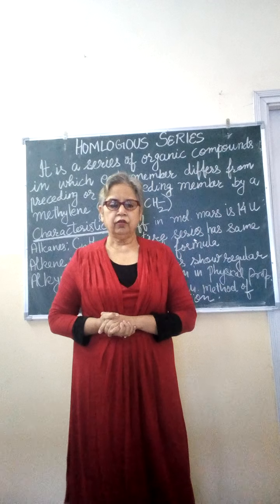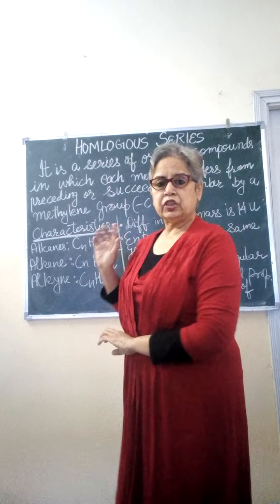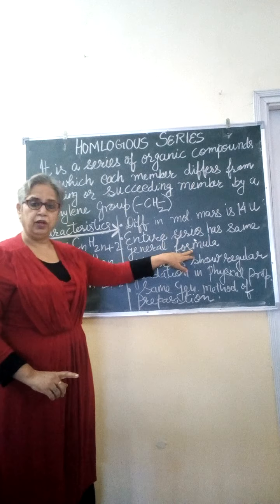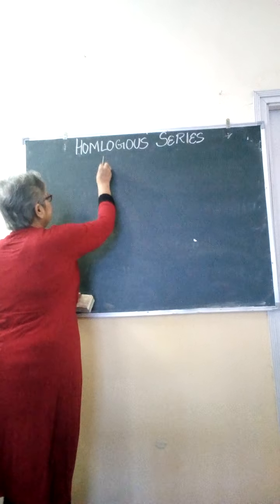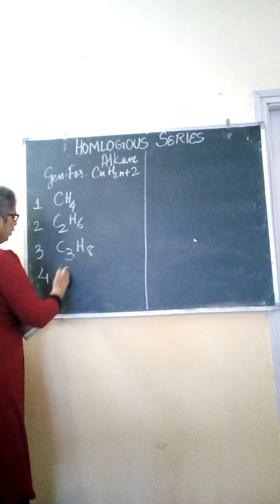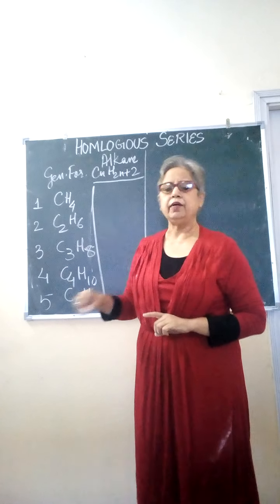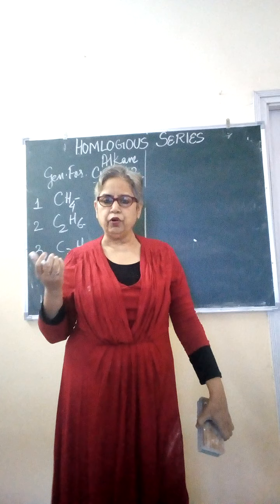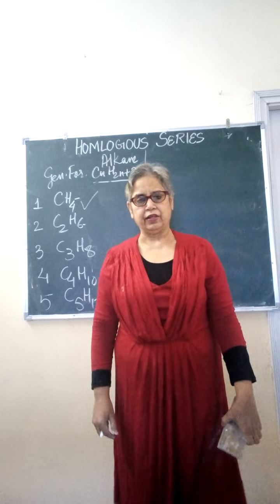Homologous Series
Homology in organic compounds.